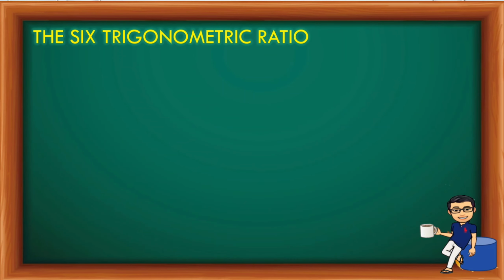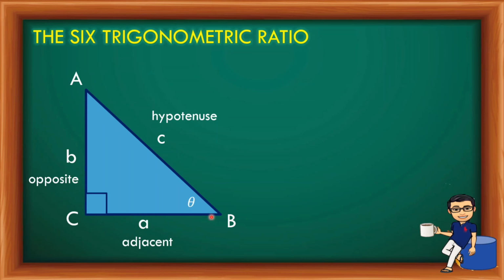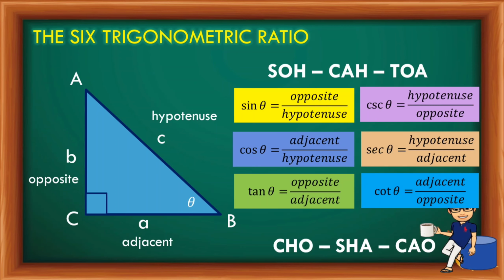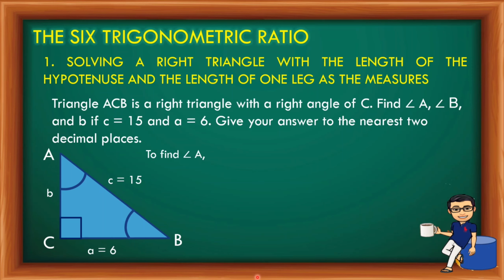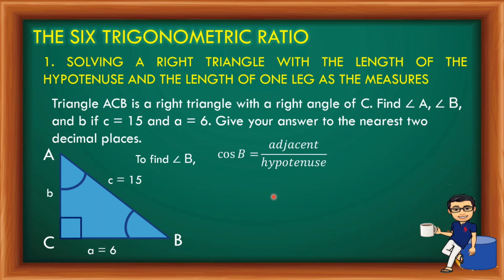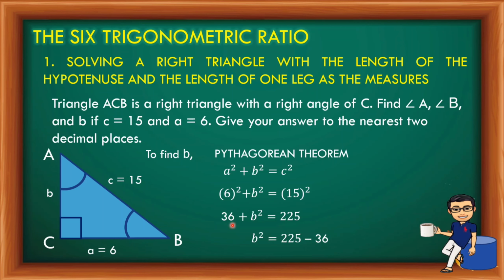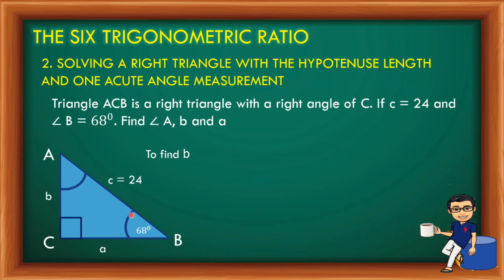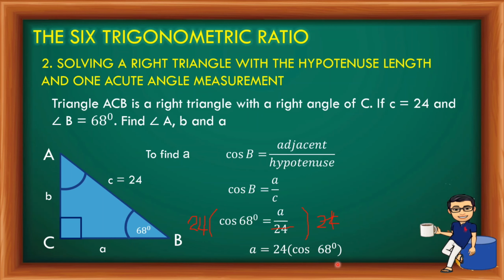Six Trigonometric Ratios - Part 1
This video is about the six trigonometric ratios